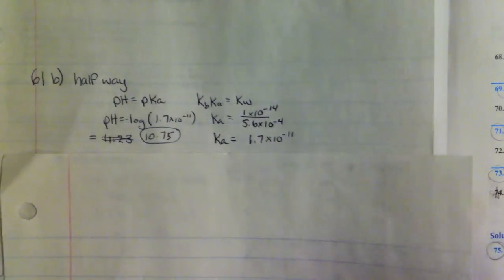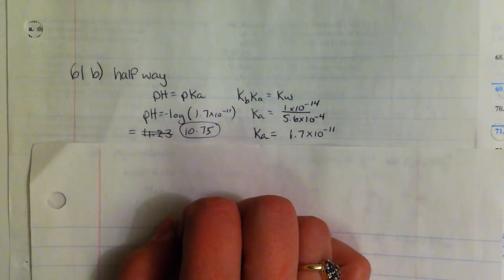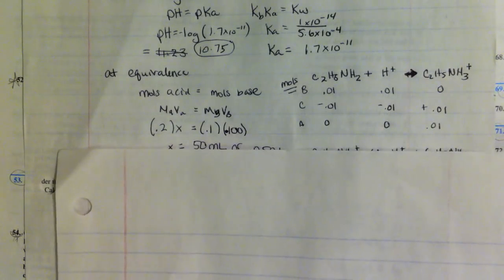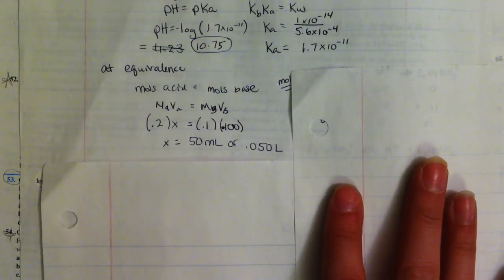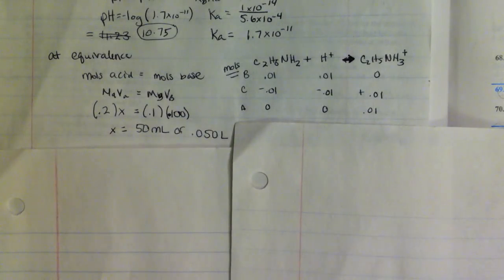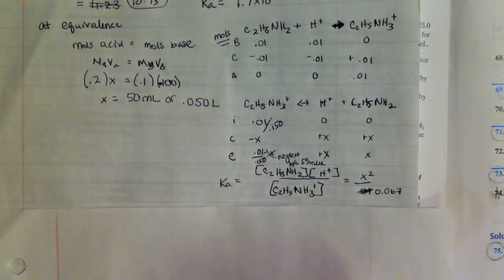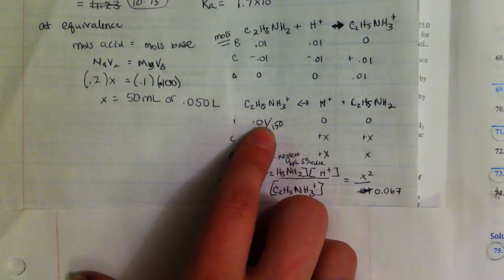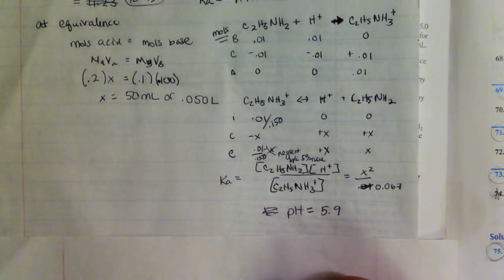(Z.15.61b)pH at Equivalence and Half-way